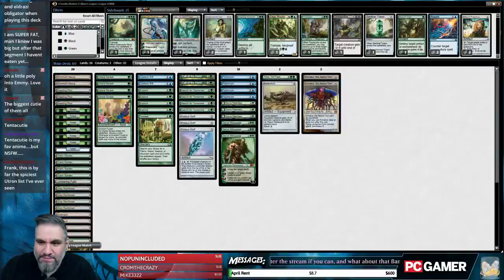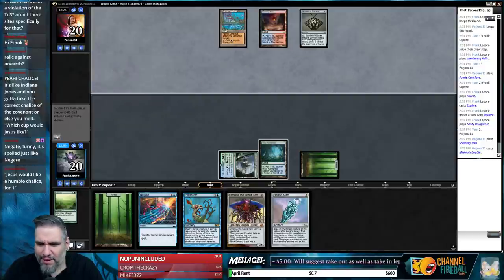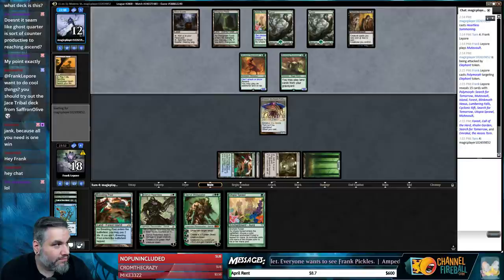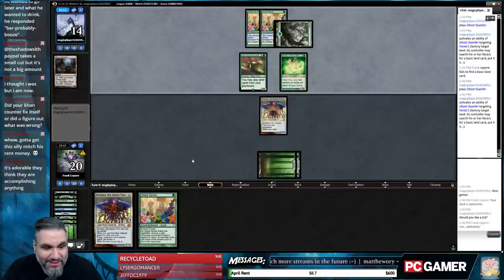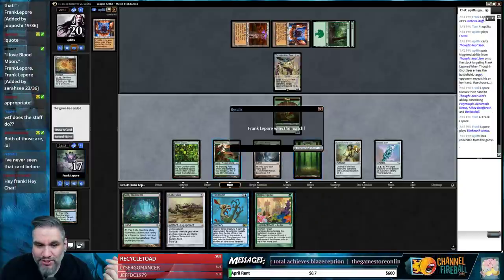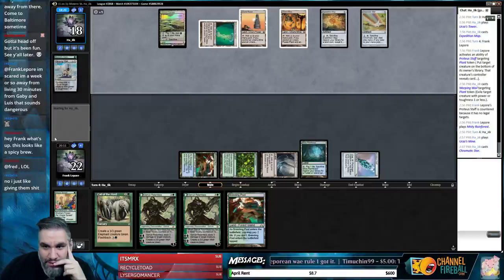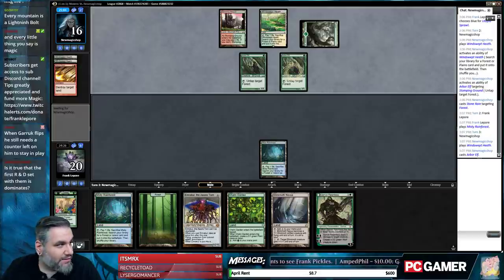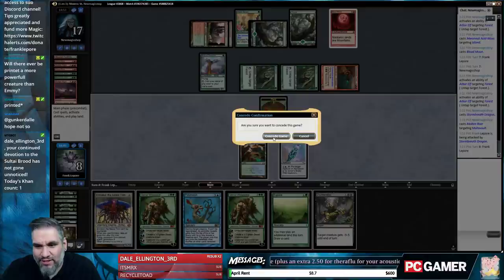Modern Monday: U/G Polymorph - 2/26/18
Decklist:
3 Garruk Relentless
3 Garruk Wildspeaker
1 Nissa, Vital Force
2 Emrakul, the Aeons Torn
2 Call of the Herd
4 Explore
1 Farseek
4 Polymorph
4 Search for Tomorrow
2 Cyclonic Rift
1 Batterskull
3 Proteus Staff
4 Utopia Sprawl
2 Blinkmoth Nexus
3 Breeding Pool
6 Forest
1 Island
4 Khalni Garden
1 Lumbering Falls
4 Misty Rainforest
4 Mutavault
1 Treetop Village

Sideboard
2 Chalice of the Void
1 Creeping Corrosion
1 Dismember
1 Elderscale Wurm
1 Kiora, the Crashing Wave
1 Nature's Claim
2 Negate
2 Relic of Progenitus
1 Sagu Mauler
1 Sentinel Totem
1 Terastodon
1 Ugin, the Spirit Dragon